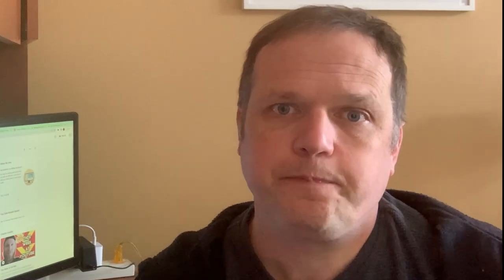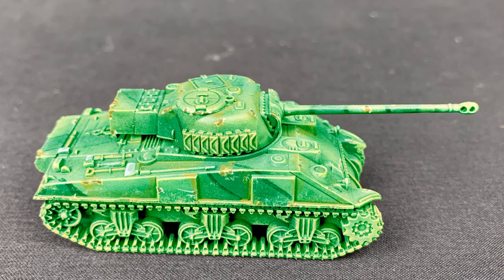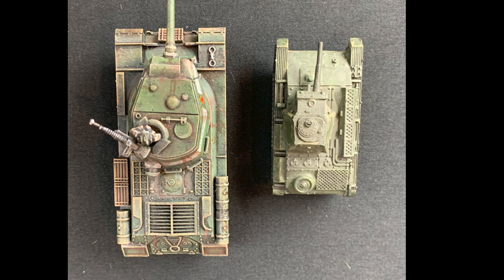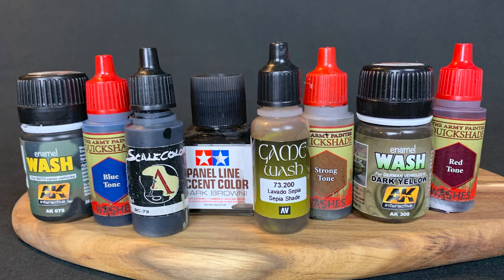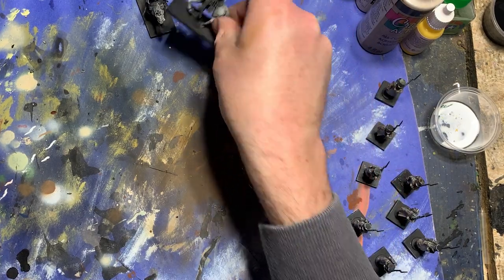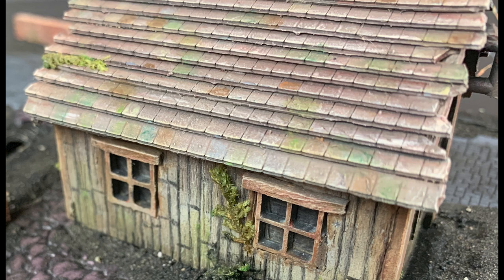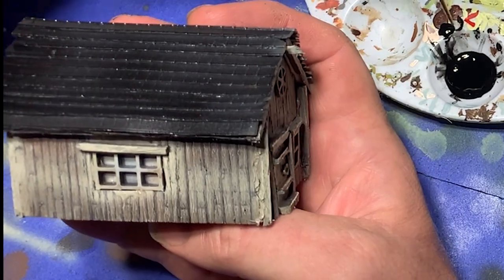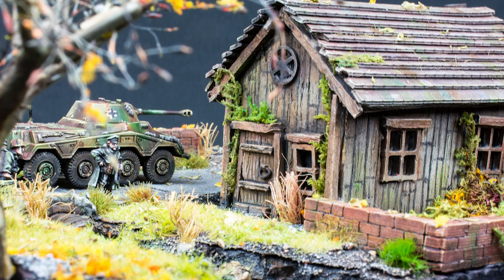Shaders, Pin Washes, Washes & Lining In: Essential Skills for Model Painting & Wargames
Shading, washes, pin washes and lining in are important skills for building models and wargame miniatures, yet these techniques are poorly understood.  In this video which features both 15mm WWII and 28mm Napoleonic Models, I explain the difference, detail when to use them and demonstrate how to use them.

To learn about the new Mig Ammo Brand Acrylic pin wahes please refer to Panze Schule's video

If you like miniature wargaming of any type including Warhammer, 40k, dioramas,  Advanced Dungeons and Dragons (D&D), Black Powder, napoleonics, historicals and Bolt Action, I suggest you watch as many of the techniques featured here for both beginning and advanced model painters would be useful.

Important links:
Etsy Store